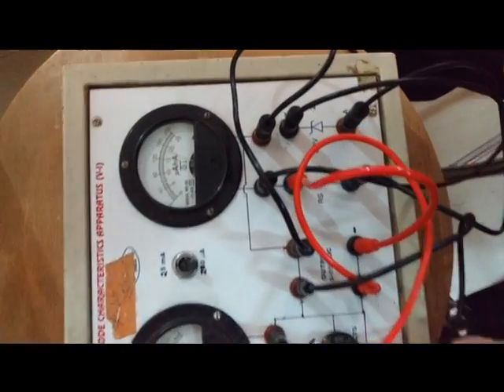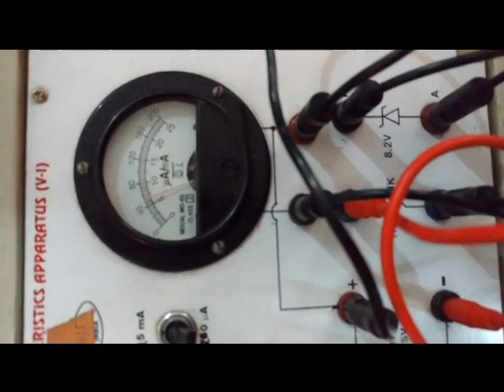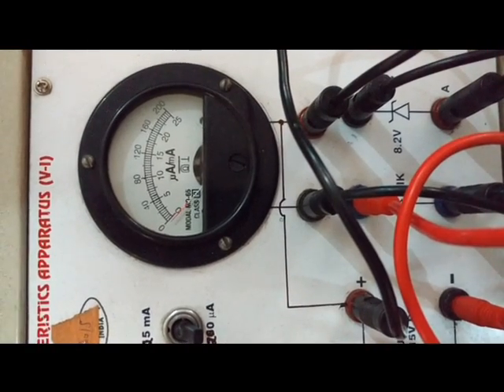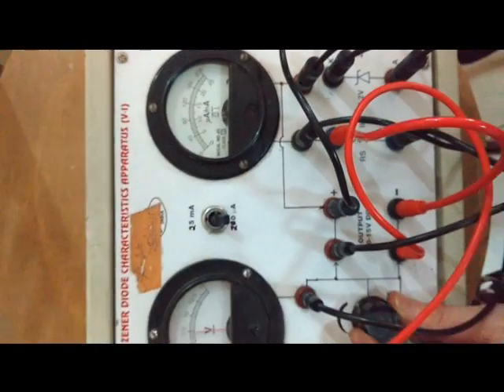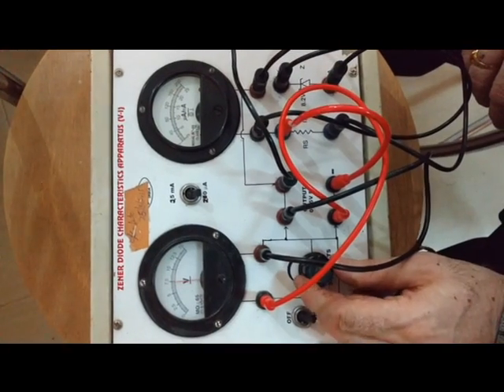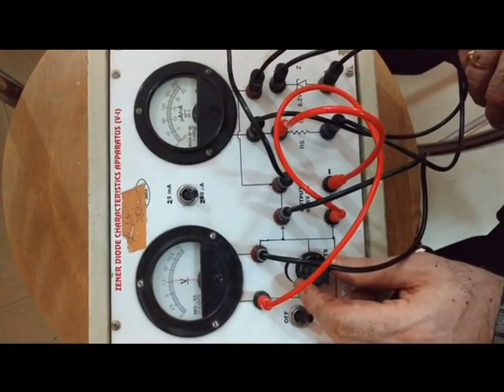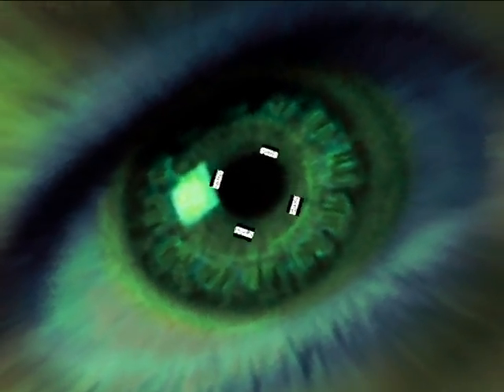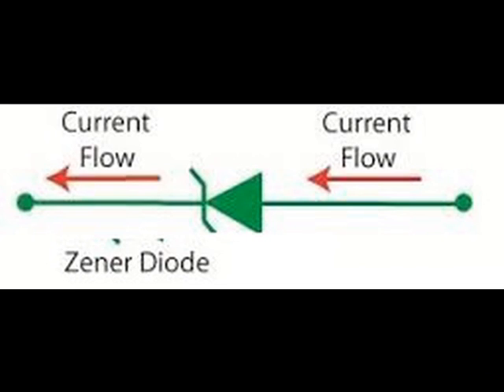Zener diode Characteristic (Practical)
As normal diode generally damage when they enter in break down region. On the other hand,Zener diode is designed to operate in the breakdown region without damage. By varying the doping level, it is possible produce Zener diodes with breakdown voltages in about 2V to 200V.Zener diode is a highly doped PN junction diode.
 As we have discussed, the large current breakdown is brought about by two mechanisms, i.e. Zener and avalanche effect. When diode is heavily doped, the depletion region is very narrow. Whenever, the voltage across the diode is increased in reverse bias, the electric field in the depletion region become very intense. The Zener breakdown voltage is found to occur at electric field intensity of about 3×107V/m. At this field the electrons are pulled from the covalent bonds. A large number of electron-hole pairs are produced and current sharply increases in reverse direction. This is known as Zener effect. Avalanche effect occurs due to cumulative action. The external applied voltage accelerates the minority carriers in the depletion region. They gain sufficient energy to ionize atoms by collision. This creates electrons which are again accelerated to high enough velocities to ionize more atoms. Thus reverse current sharply increases.
 Many diodes described as “Zener”diode rely on avalanche breakdown. Both types are used with the Zener effect predominating under 5.6V and avalanche breakdown above. If, the applied reverse voltage exceeds the breakdown voltage, Zener diode acts like a constant voltage source. For this reason, a Zener diode is like a constant voltage source termed as voltage reference diode.
 The circuit symbol of a Zener diode is shown in figure You can find handwritten notes on my website in the form of assignments.